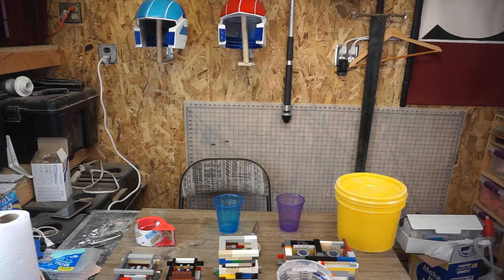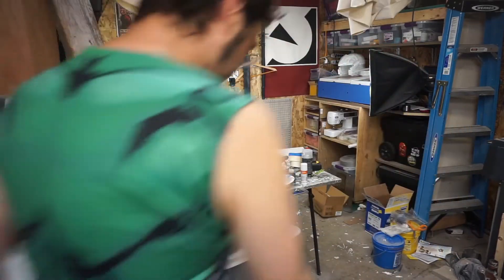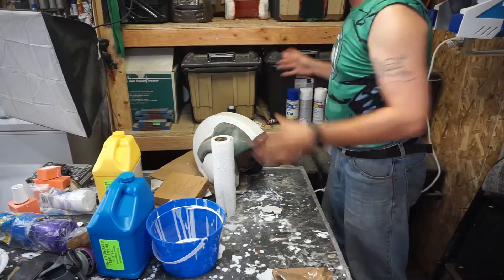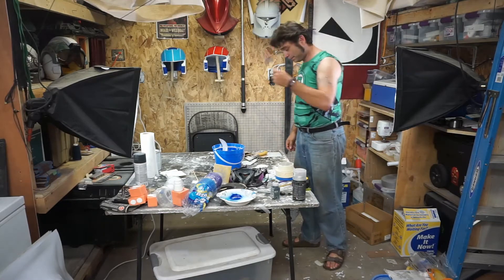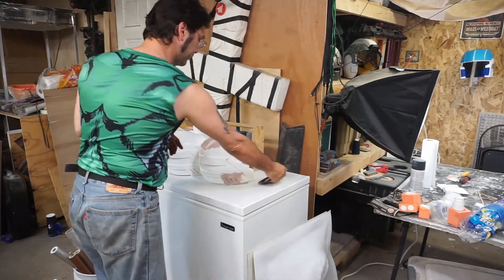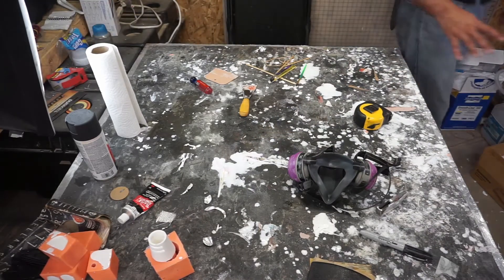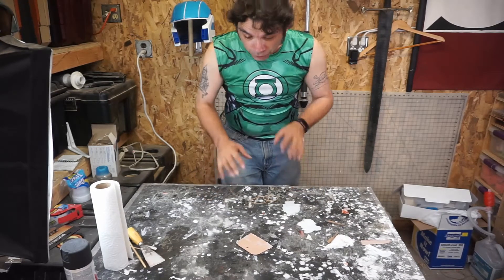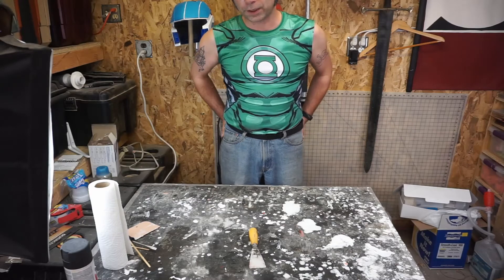Molding Tusken Face Pieces with bonus rant!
I have a bit of maintenance to do around the shop; a little cleaning, some photography, and I remake my Tusken Face Piece Molds. I am using Smooth-On Rebound 25 for my molds, and the masters are 3d printed on my resin printer. I modeled them in Lightwwave 3D.